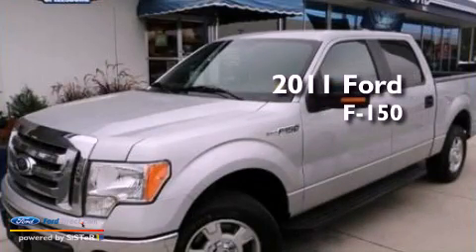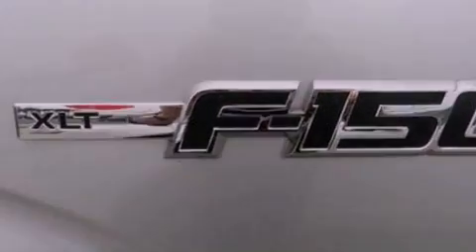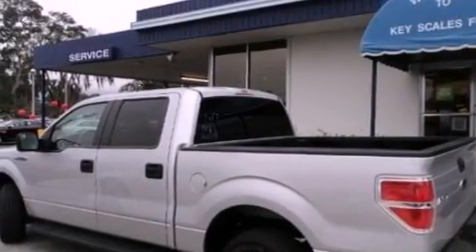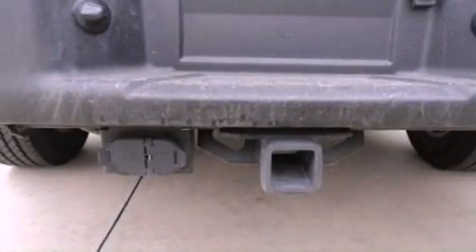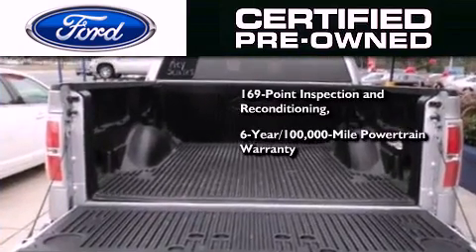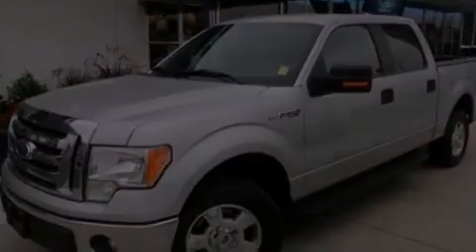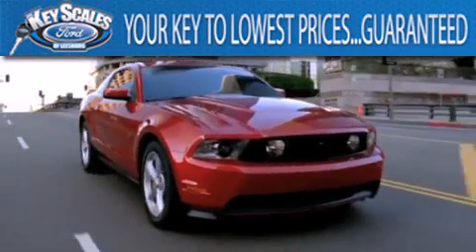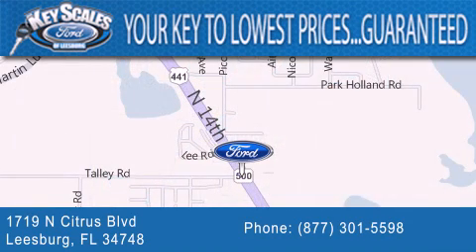2011 FORD F-150 Certified Leesburg FL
Year : 2011
 Make : FORD
 Model : F-150
 Engine : 3.7L V6 24V MPFI DOHC FLEXIBLE FUEL
 Trans . : 6-SPEED AUTOMATIC
 Exterior : STERLING GRAY METALLIC
 Miles : 11,588
 Interior : STEEL GRAY
 Stock : PD13908